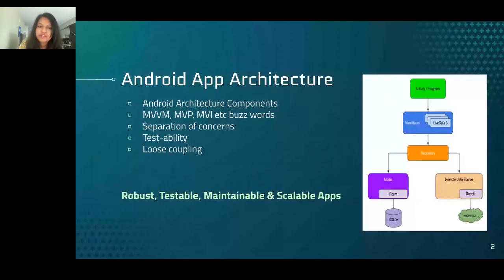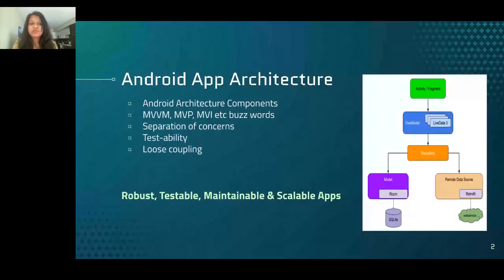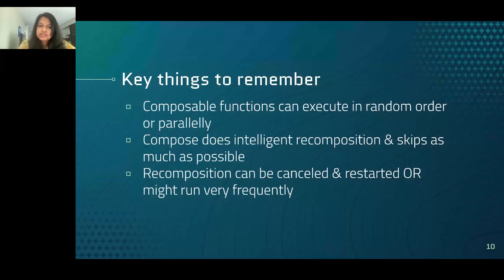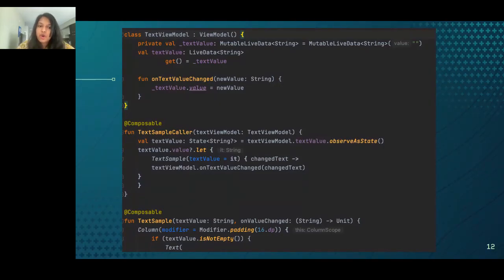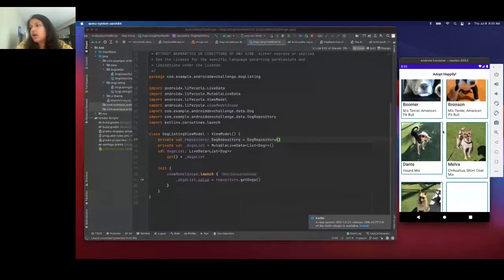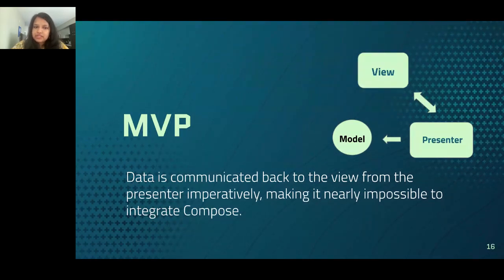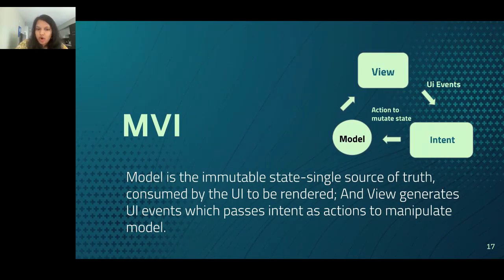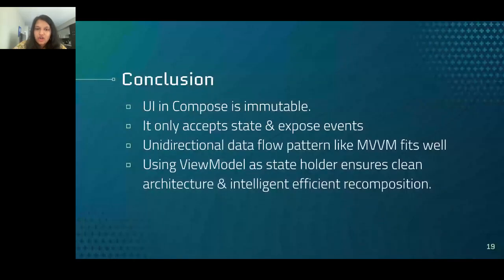Clean Architecture with Jetpack Compose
By Divya Jain

Jetpack compose brings about the declarative way of building UI, which means you describe what it should look like and the toolkit will build it for you. But for building efficient & user-friendly mobile apps, it’s still absolutely necessary to incorporate the separation of concerns principle. A clean architected app not only allows for developer sanity but also ensures the app is scalable & easily testable.

This talk dives into how some of the common architecture patterns in Android like MVI, MVP, or MVVM can be transferred into the compose paradigm. At the end of it, you’ll walk away on how to best abstract logic from the compose UI to build clean testable apps, with a demo app.